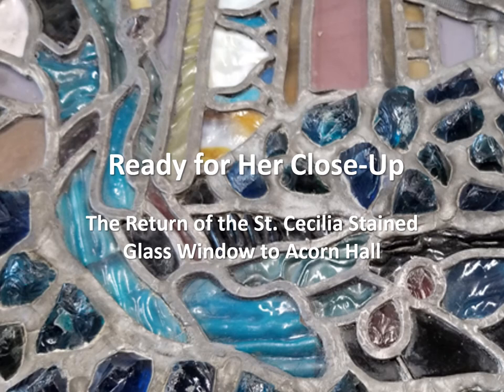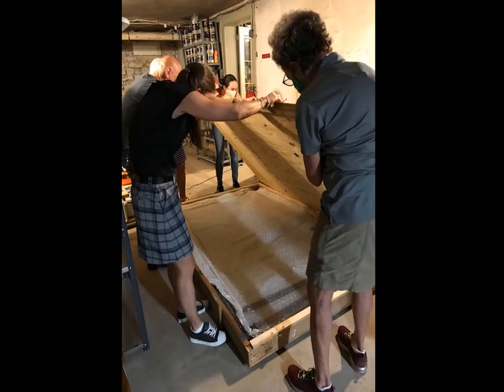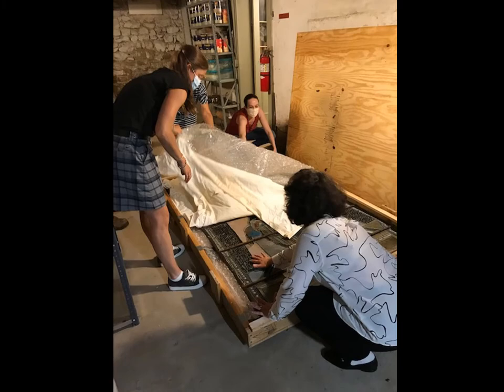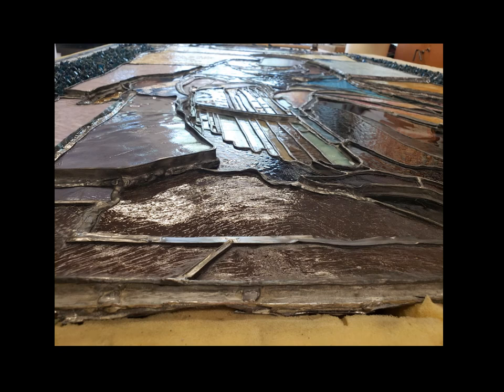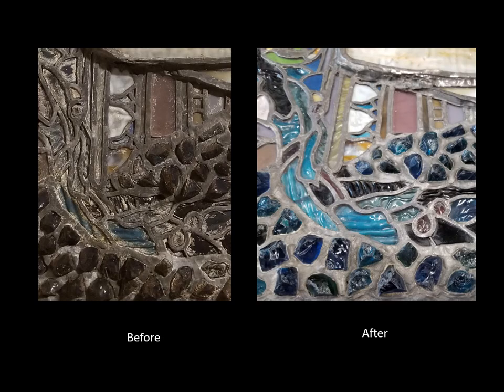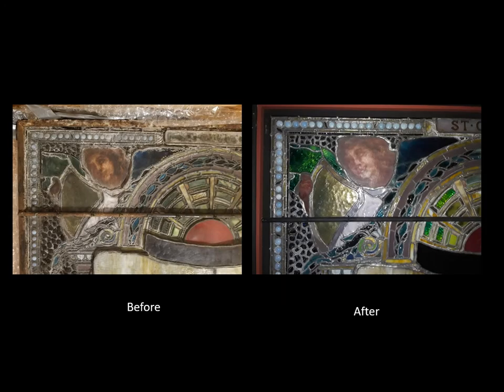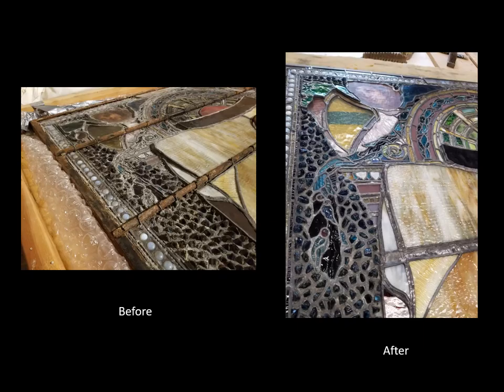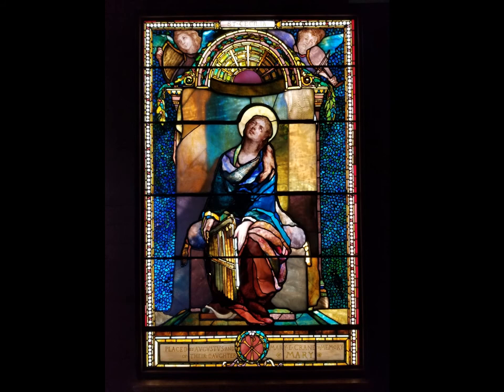Ready for Her Close-Up: The Return of the Saint Cecilia Stained Glass Window to Acorn Hall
This week’s vlog details the journey of the Saint Cecilia stained glass window back home to Acorn Hall. Conserved by Serpentino Stained Glass Studio in Needham, MA, the 1886 window was commissioned by the Cranes of Acorn Hall in memory of their daughter, Mary Hone, and is now on permanent display. Come and see this nationally and locally significant piece of history!

Learn more about Mary Hone and the ongoing research into the window’s commission and its connection to renowned stained glass artist John La Farge by following the links to our past blogs below: